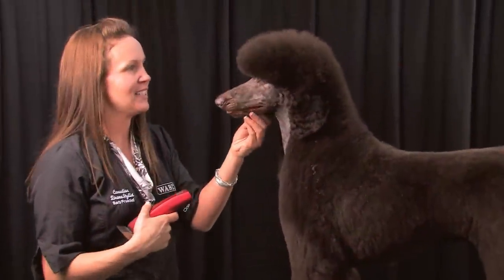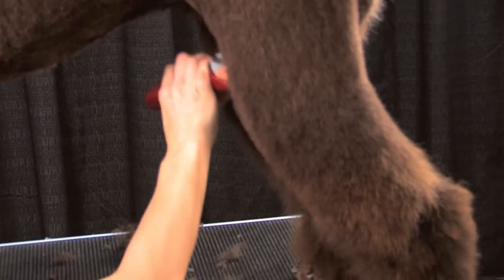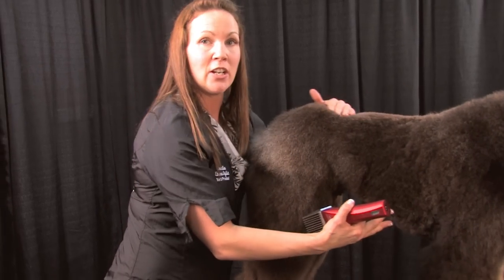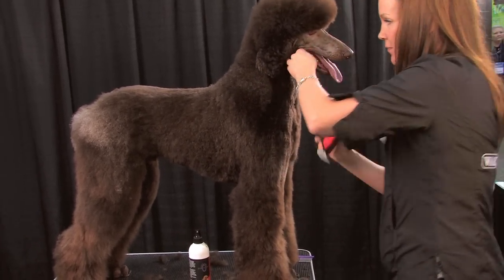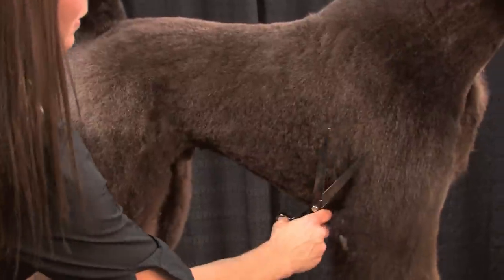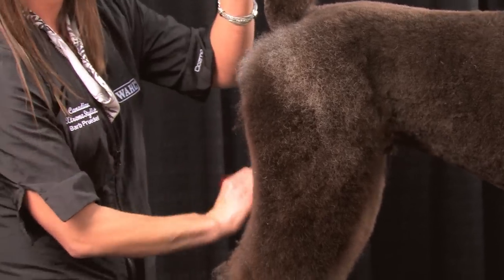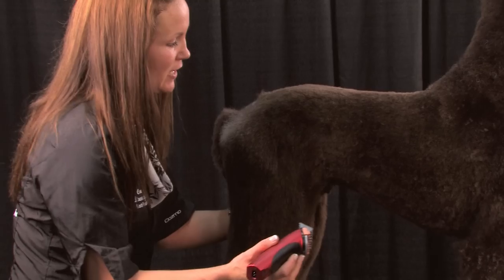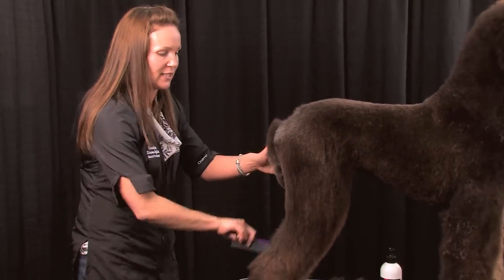Sculpting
Barb Prueckel shows some time saving tips by sculpting with clippers.